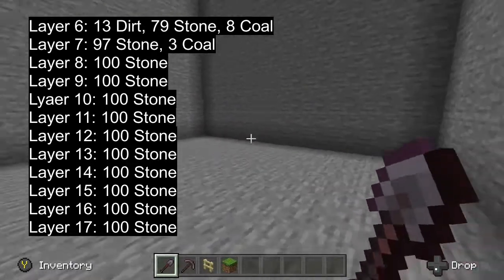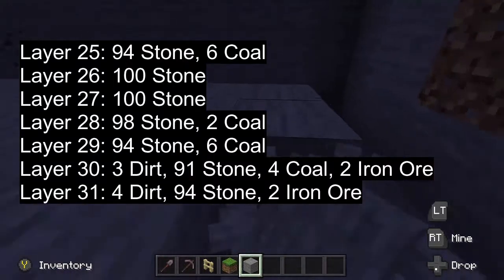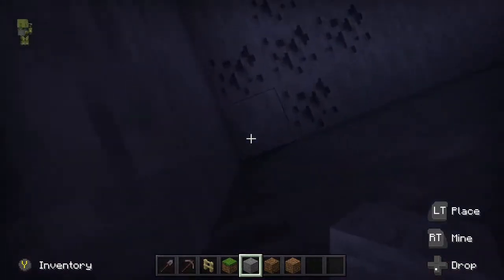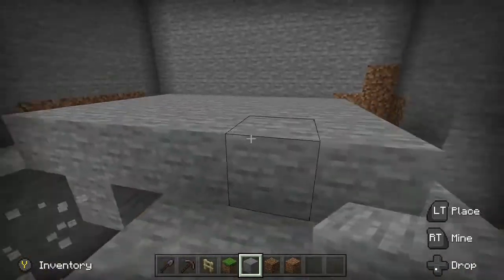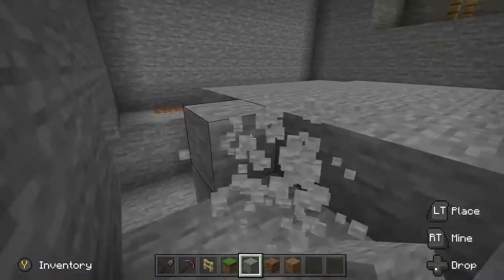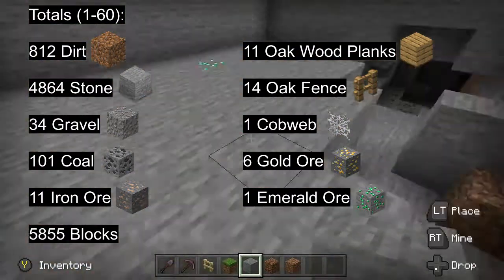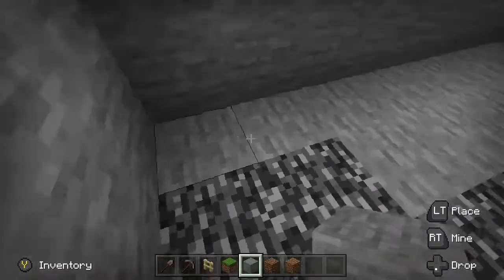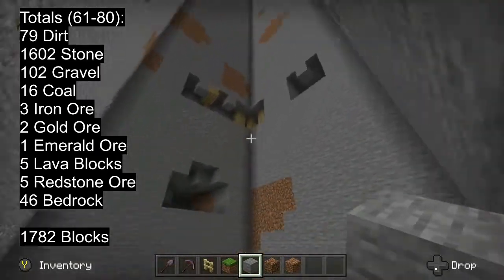Minecraft - Counting Every Block in a Single Chunk Down to Bedrock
Were you ever curious on how many blocks of which type were directly below you all the way down to bedrock? How many emeralds, gold, diamonds, redstone, etc. are below me right now? In this video, I will dig a hole size 10x10 all the way down to bedrock and count every single block. I give totals every 20 layers into the Minecraft World.

Timestamps:
Intros - 0:00
Layers 1-20 - 0:42
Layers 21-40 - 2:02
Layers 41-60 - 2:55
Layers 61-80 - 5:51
Total/Conclusion - 7:32

This required a lot of math! I enjoy math so here I am. I think this a unique, interesting Minecraft video idea that no one has done before.

Results:
Layer 1: 80 Dirt
Layer 2: 100 Dirt
Layer 3: 100 Dirt
Layer 4: 100 Dirt
Layer 5: 85 Dirt, 15 Stone
Layer 6: 13 Dirt, 79 Stone, 8 Coal
Layer 7: 97 Stone, 3 Coal
Layer 8: 100 Stone
Layer 9: 100 Stone
Lyaer 10: 100 Stone
Layer 11: 100 Stone
Layer 12: 100 Stone
Layer 13: 100 Stone
Layer 14: 100 Stone
Layer 15: 100 Stone
Layer 16: 100 Stone
Layer 17: 100 Stone
Layer 18: 13 Dirt, 85 Stone, 2 Gravel
Layer 19: 27 Dirt, 57 Stone, 9 Coal, 7 Gravel
Layer 20: 27 Dirt, 57 Stone, 9 Coal, 7 Gravel

Totals (1-20): 545 Dirt, 1390 Stone, 16 Gravel, 29 Coal = 1980 Blocks

Layer 21: 19 Dirt, 78 Stone, 2 Gravel, 1 Iron Ore
Layer 22: 11 Dirt, 86 Stone, 3 Iron Ore
Layer 23: 11 Dirt, 82 Stone, 6 Coal, 1 Iron Ore
Layer 30: 3 Dirt, 91 Stone, 4 Coal, 2 Iron Ore
Layer 31: 4 Dirt, 94 Stone, 2 Iron Ore
Layer 32: 5 Dirt, 95 Stone
Layer 33: 2 Dirt, 98 Stone
Layer 34: 100 Stone
Layer 35: 98 Stone, 2 Gravel
Layer 36: 98 Stone, 2 Gravel
Layer 37: 100 Stone
Layer 38: 4 Dirt, 96 Stone
Layer 39: 20 Dirt, 77 Stone, 3 Coal
Layer 40: 25 Dirt, 71 Stone, 4 Coal

Totals (21-40): 110 Dirt, 1834 Stone, 6 Gravel, 41 Coal, 9 Iron Ore = 2000 Blocks
Totals: 655 Dirt, 3224 Stone, 22 Gravel, 70 Coal, 9 Iron Ore = 3980 Blocks

Layer 41: 22 Dirt, 78 Stone
Layer 42: 6 Dirt, 90 Stone, 4 Gravel
Layer 43: 3 Dirt, 91 Stone, 5 Gravel, 1 Coal
Layer 44: 10 Dirt, 79 Stone, 3 Gravel, 8 Coal
Layer 45: 10 Dirt, 88 Stone, 2 Coal
Layer 46: 3 Dirt, 97 Stone
Layer 47: 14 Dirt, 86 Stone
Layer 48: 21 Dirt, 70 Stone, 9 Coal
Layer 49: 21 Dirt, 70 Stone, 9 Coal
Layer 50: 14 Dirt, 85 Stone, 1 Iron Ore
Layer 51: 99 Stone, 1 Iron Ore
Layer 52: 8 Dirt, 77 Stone, 4 Oak Wood Planks,
Layer 53: 9 Dirt, 48 Stone, 7 Oak Wood Planks, 3 Oak Fence, 1 Cobweb
Layer 54: 9 Dirt, 38 Stone, 1 Oak Wood Plank, 7 Oak Fence
Layer 55: 7 Dirt, 56 Stone, 4 Oak Fence, 1 Gold Ore
Layer 56: 94 Stone, 1 Coal, 4 Gold Ore, 1 Emerald Ore
Layer 57: 98 Stone, 1 Coal, 1 Gold Ore
Layer 58: 100 Stone
Layer 59: 100 Stone
Layer 60: 93 Stone

Totals (41-60): 157 Dirt, 1640 Stone, 12 Gravel, 31 Coal, 2 Iron Ore, 11 Oak Wood Planks, 14 Oak Fence, 1 Cobweb, 6 Gold Ore, 1 Emerald Ore = 1875 Blocks
Totals: 812 Dirt, 4864 Stone, 34 Gravel, 101 Coal, 11 Iron Ore, 11 Oak Wood Planks, 14 Oak Fence, 1 Cobweb, 6 Gold Ore, 1 Emerald Ore = 5855 Blocks

Layer 61: 3 Dirt, 77 Stone, 1 Emerald Ore
Layer 70: 71 Stone, 15 Gravel, 2 Gold Ore
Layer 71: 83 Stone, 13 Gravel
Layer 72: 6 Dirt, 85 Stone, 5 Gravel, 4 Coal
Layer 73: 18 Dirt, 74 Stone, 8 Gravel
Layer 74: 22 Dirt, 62 Stone, 16 Gravel
Layer 75: 14 Dirt, 66 Stone, 16 Gravel, 4 Coal
Layer 76: 3 Dirt, 77 Stone, 14 Gravel, 6 Coal
Layer 77: 92 Stone, 6 Gravel, 2 Coal
Layer 78: 98 Stone, 2 Lava Blocks
Layer 79: 1 Dirt, 93 Stone, 3 Lava Blocks, 3 Redstone Ore
Layer 80: 4 Dirt, 46 Stone, 2 Redstone Ore, 46 Bedrock

Totals (61-80): 79 Dirt, 1602 Stone, 102 Gravel, 16 Coal, 3 Iron Ore, 2 Gold Ore, 1 Emerald Ore, 5 Lava Blocks, 5 Redstone Ore, 46 Bedrock = 1782 Blocks
Totals: 891 Dirt, 6466 Stone, 136 Gravel, 117 Coal, 14 Iron Ore, 11 Oak Wood Planks, 14 Oak Fence, 1 Cobweb, 8 Gold Ore, 2 Emerald Ore, 5 Lava Blocks, 5 Redstone Ore, 46 Bedrock = 7637 Blocks